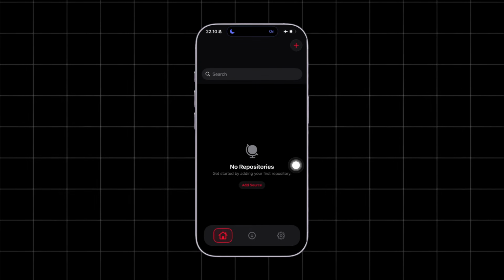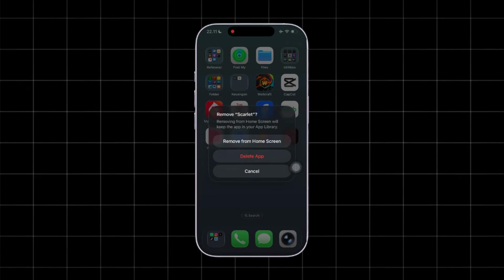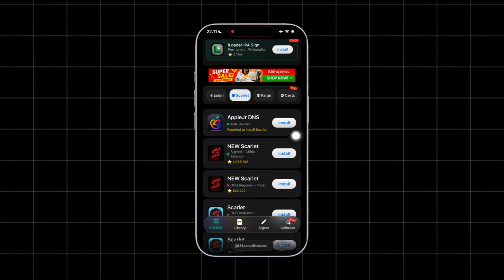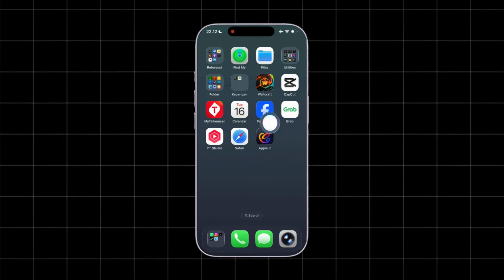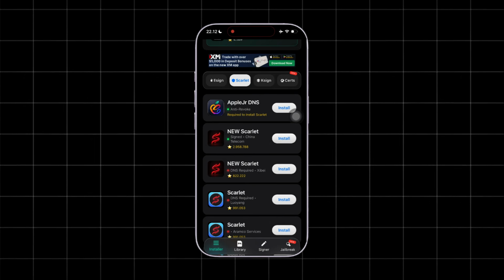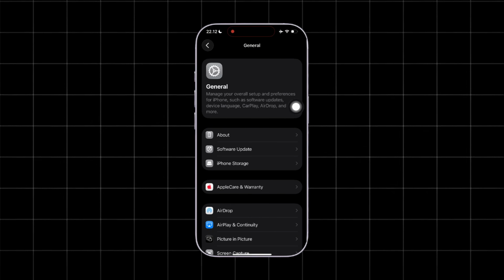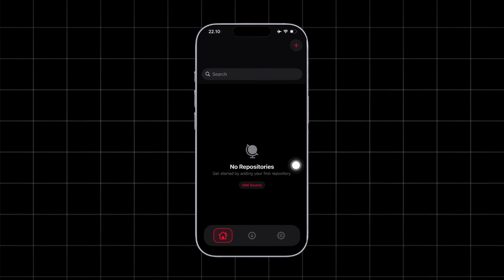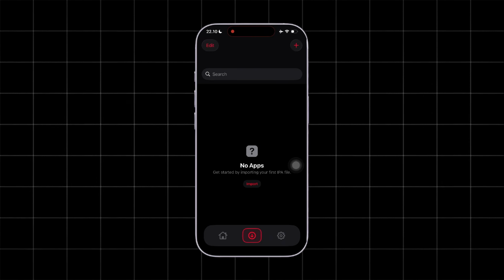Scarlet iOS BIGGEST Update | Install IPA Files on iPhone/iPad NO PC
🔥 Scarlet BIGGEST Updated 🔥

In this video, I'll show you the latest Scarlet update and how to install Scarlet on your iPhone and iPad.

✅ Latest Scarlet Version
✅ No PC Required
✅ Working Installation Method
✅ iPhone & iPad Support

⏰ Chapters
00:00 Introduction
00:18 Open AppleJr Website
00:36 Install AppleJr DNS
01:12 Install Scarlet
01:50 Trust Certificate
02:36 Open Scarlet
02:50 Finished Setup